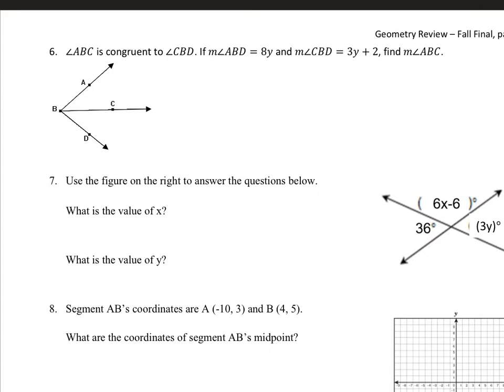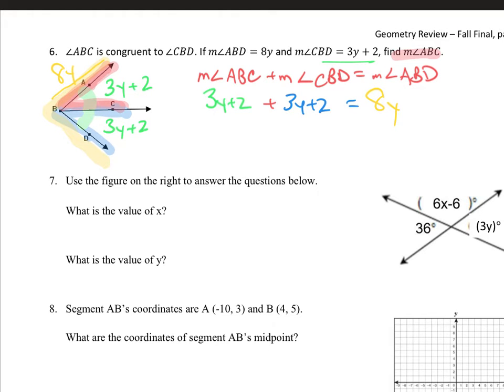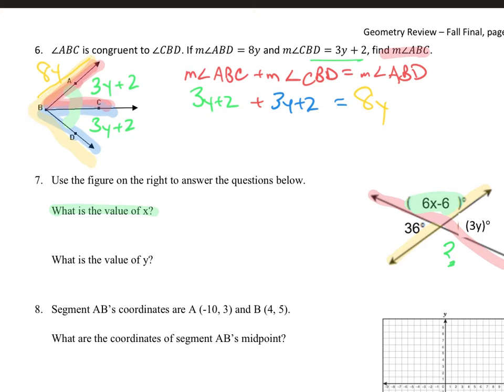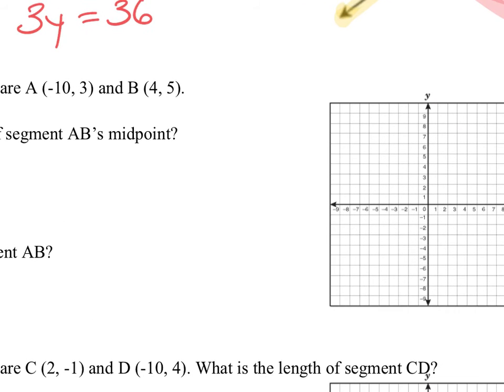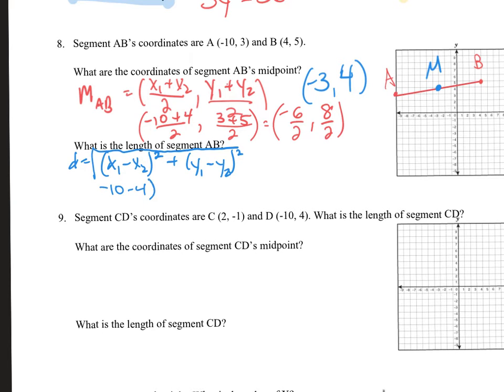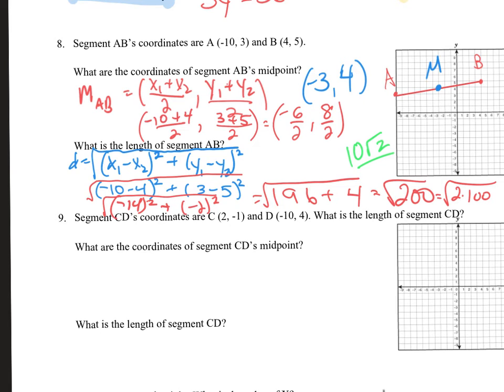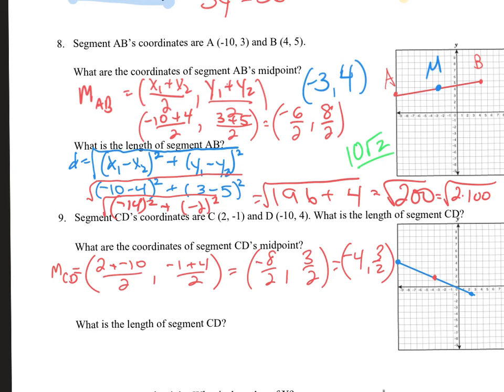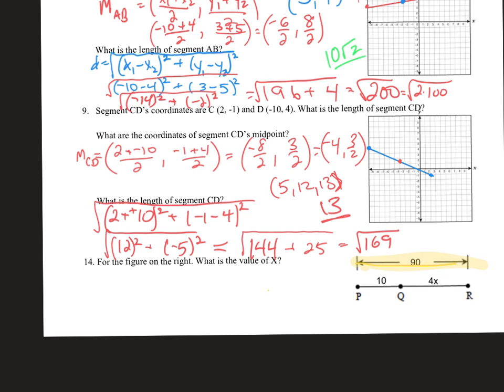Geometry Fall Final Review 2020 p5, page 2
PHS Geometry (power of geometry) Dale Bloom